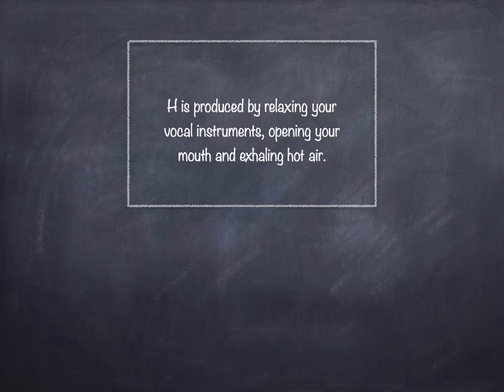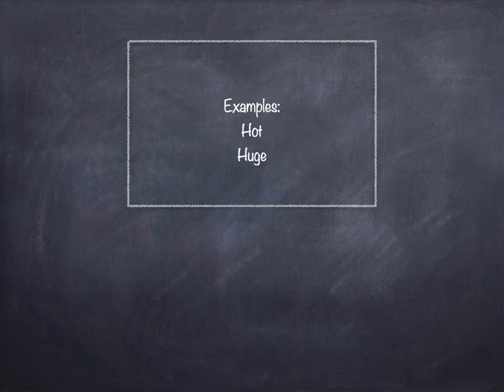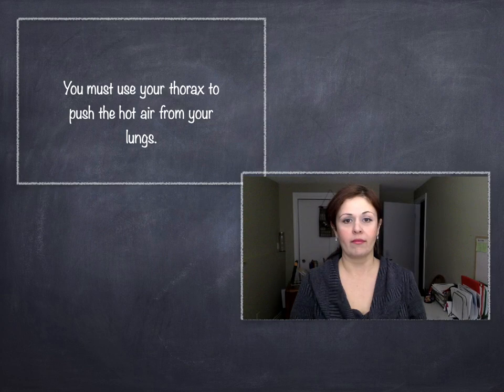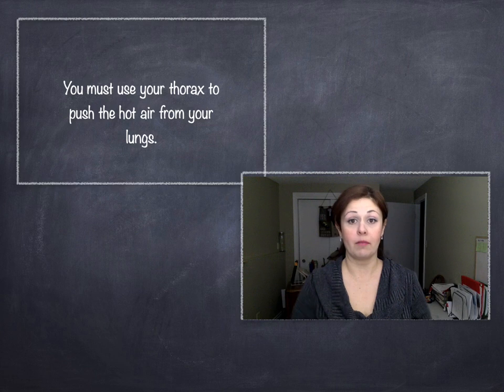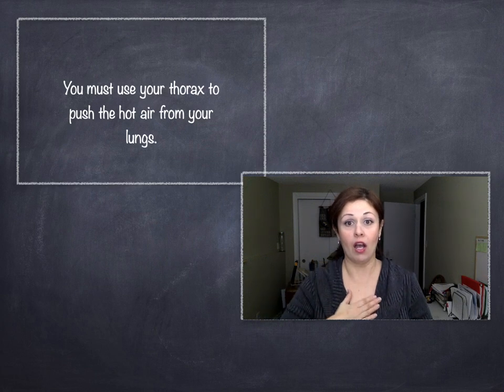Phoneme h - Extreme Pronunciation Part 6